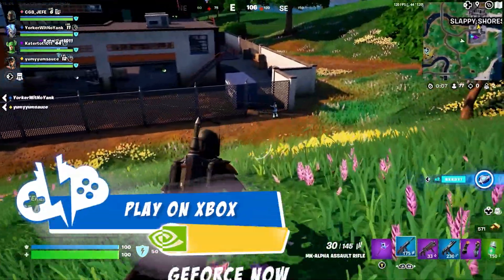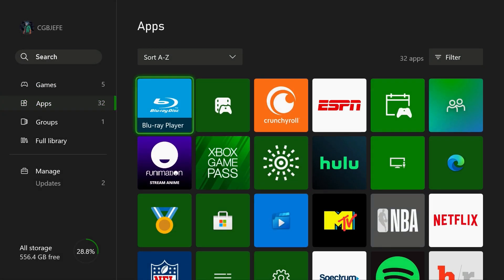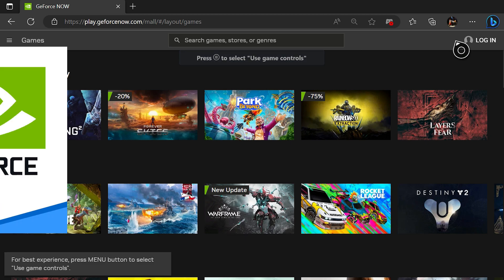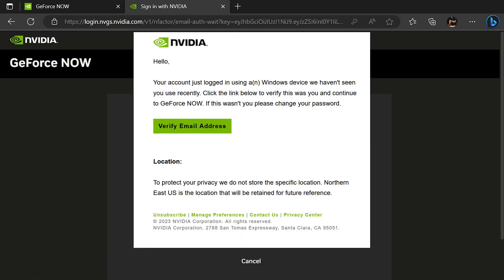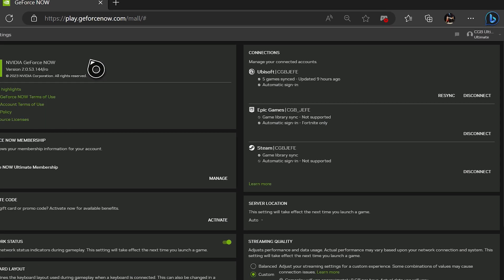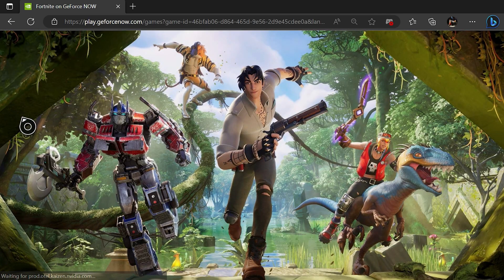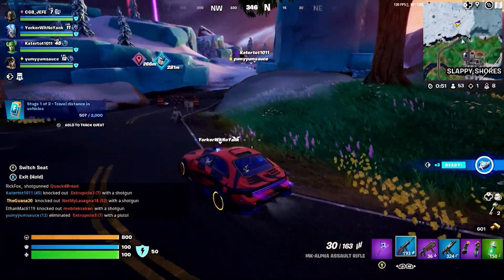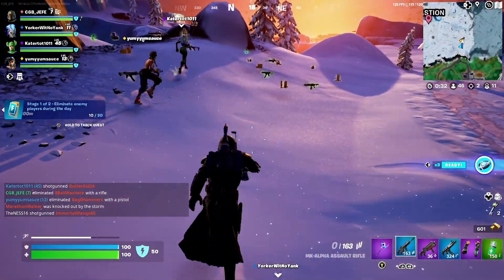How to PLAY GeForce NOW on XBOX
You can stream your favorite PC games on the XBOX with GeForce NOW. GeForce Now does have a free tier so it possible to play other Free to play PC games on the Xbox platform. Want to see how? Let’s get started.